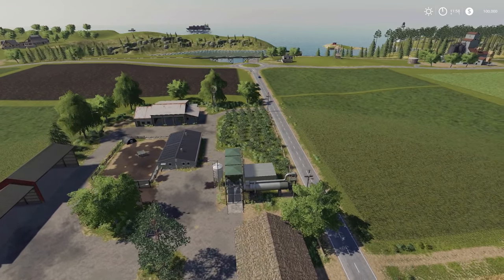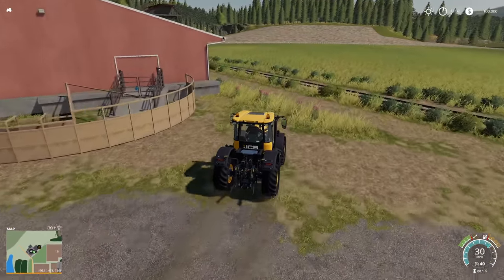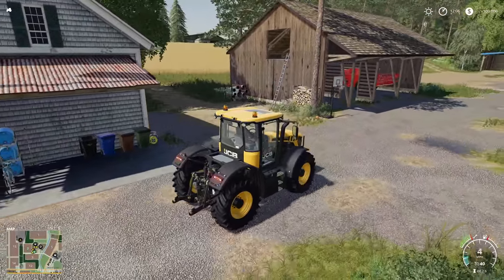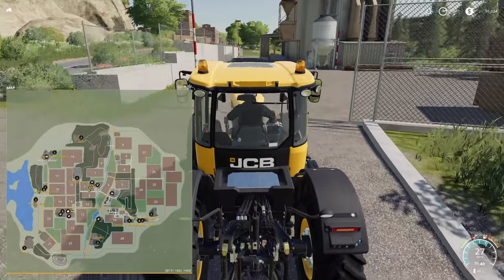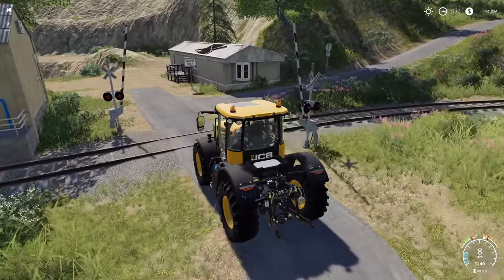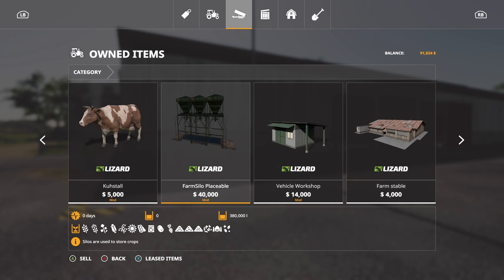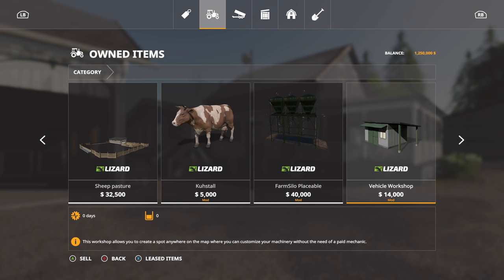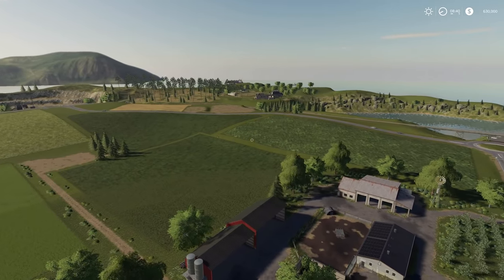NEW WOODSHIRE FS19 AMERICAN MAP | First Look & Map Tour! (Plus Train Ride!)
New Woodshire Mod Map, Available Now On PS4, XB1, PC, & Mac!
First Look & Map Tour, Plus A Train Ride!